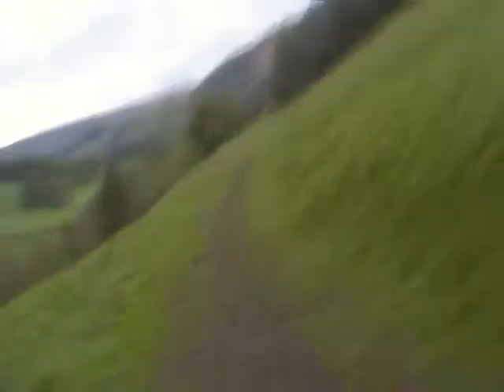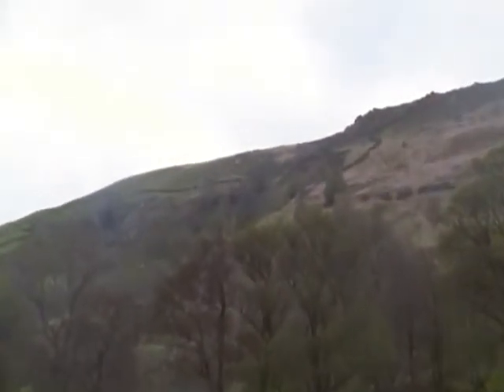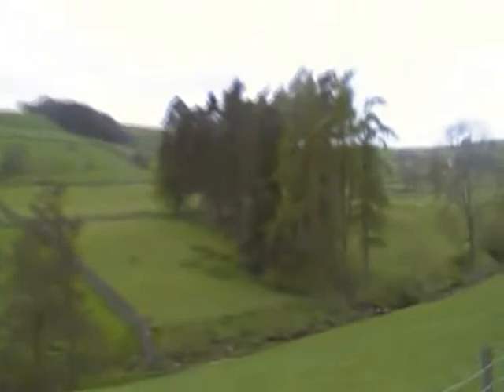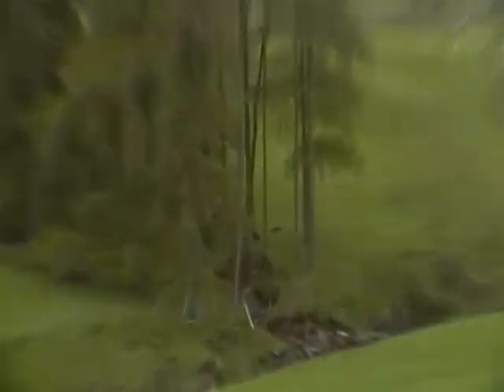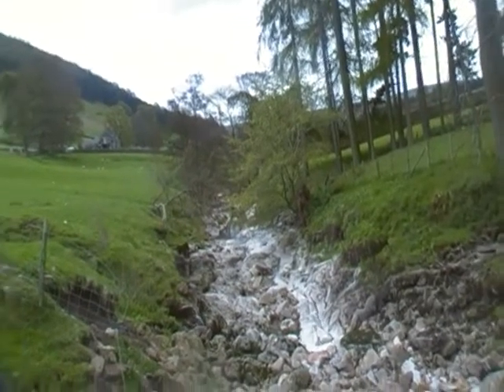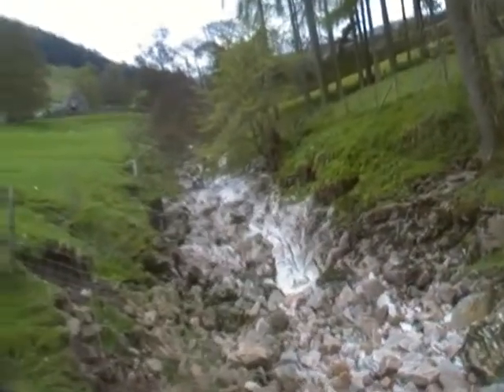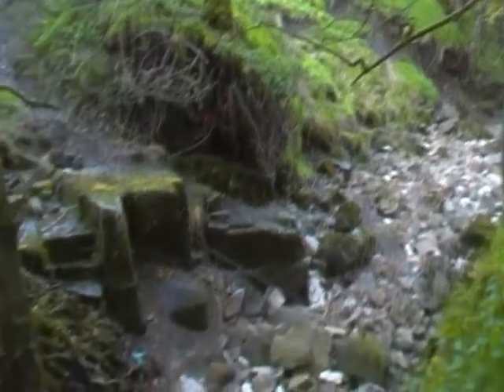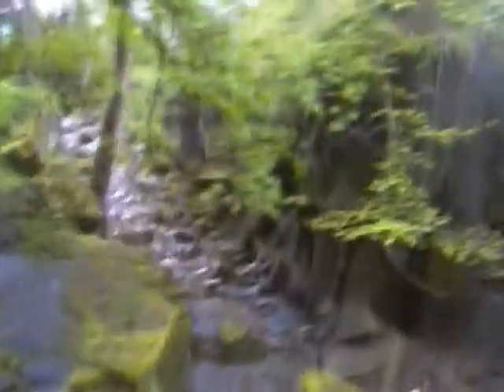The Nidderdale 22 Mile Walk - Dave Does Charity 2013, Part Three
Dave Speaks after departure from Lofthouse Checkpoint Three (First Visit)